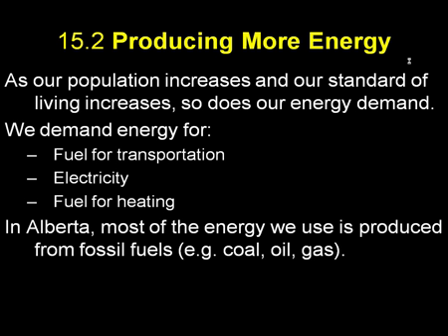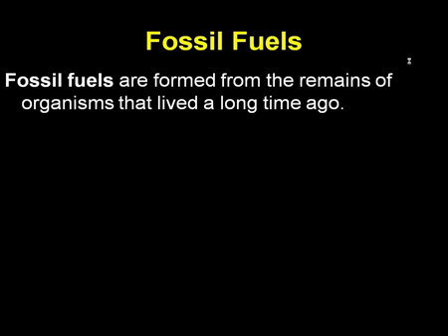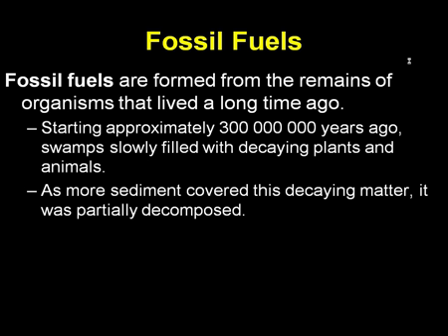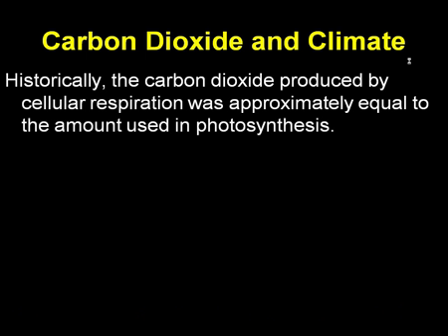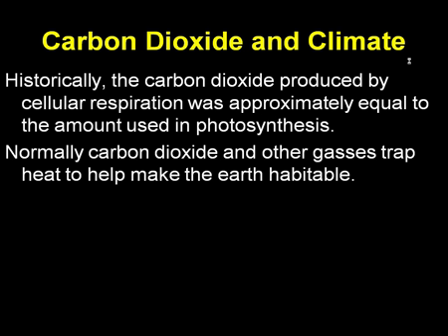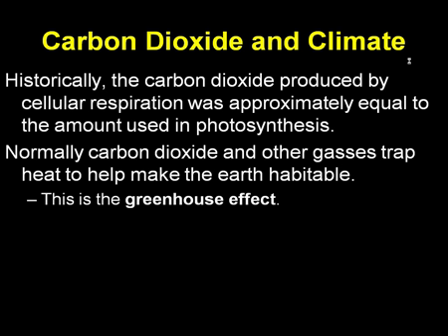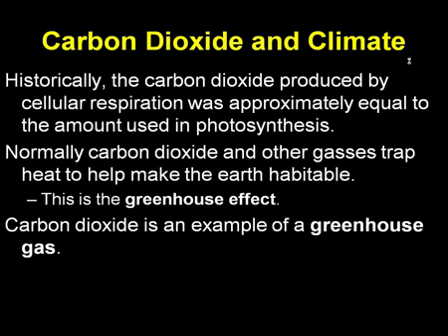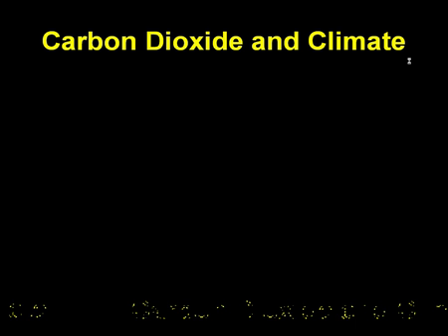Science 14 15-2